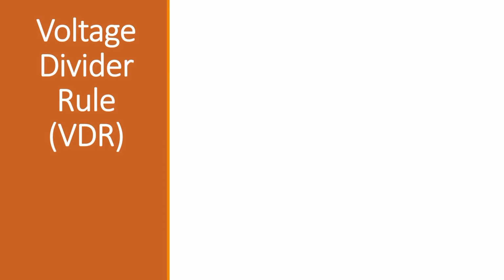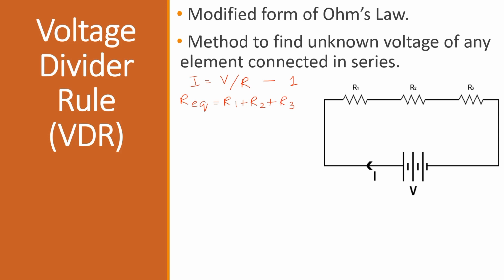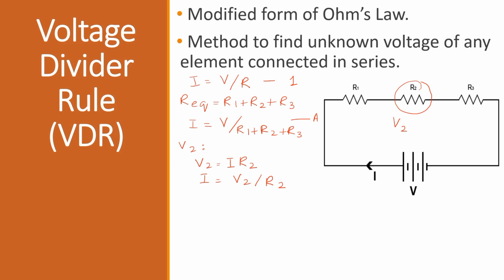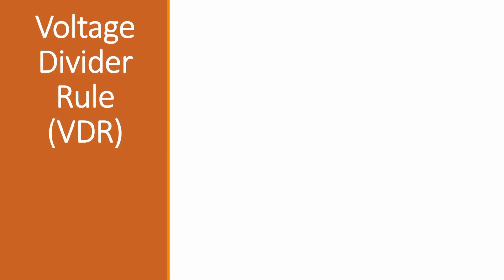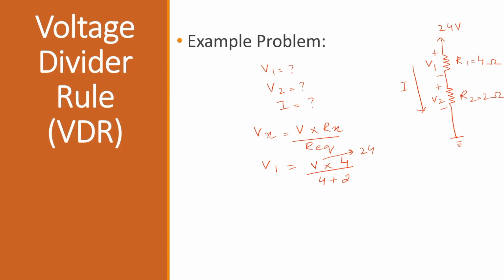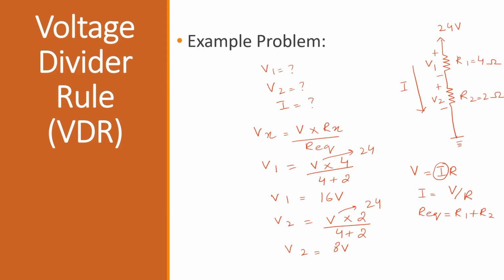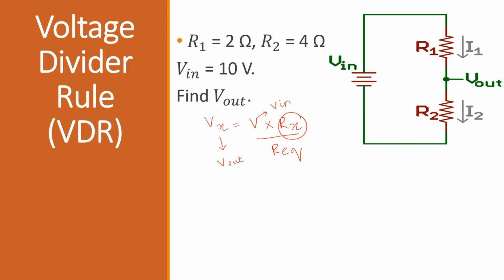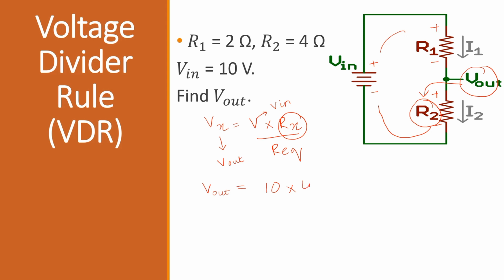Learn With Us - Basic Electronics (Voltage Divider Rule)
🔌Welcome to our educational channel, dedicated to simplifying complex electrical concepts! In this video, we unravel the mysteries of the Voltage Divider Rule, a crucial principle in electronics. If you are curious about how voltage dividers work, this video is your ticket to understanding the Voltage Divider Rule.